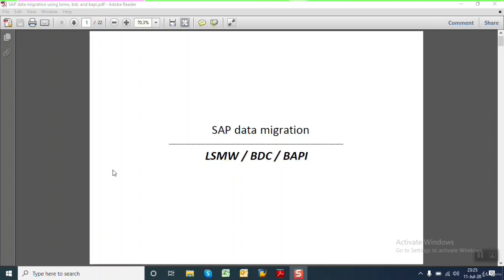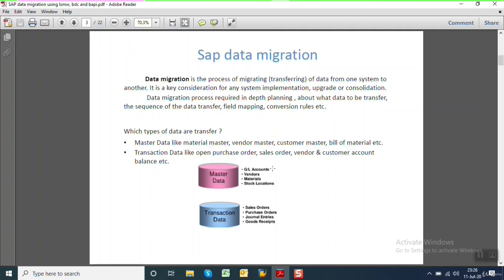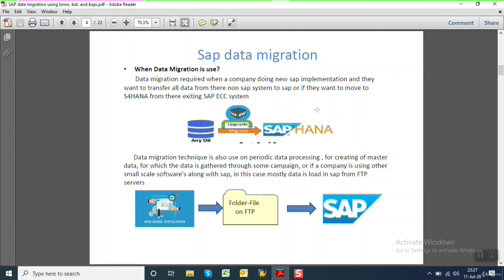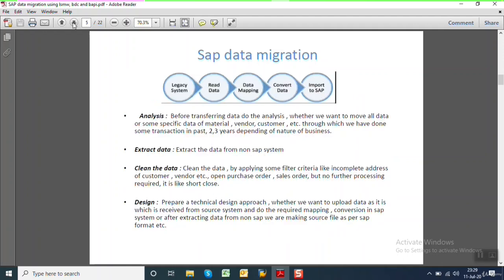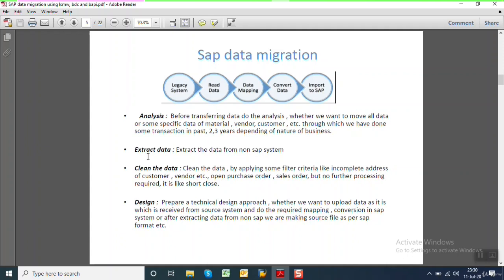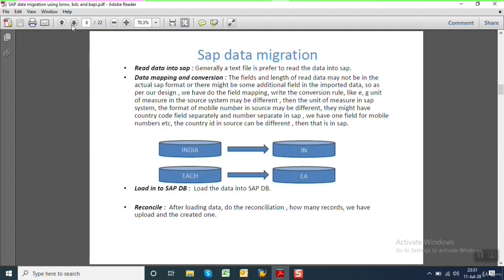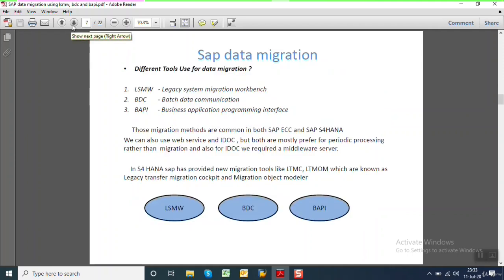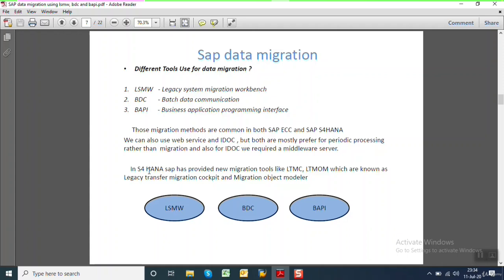1. Introduction data migration part 1 LSMW , BDC , BAPI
🎯 Data Migration in SAP S/4HANA using LSMW, BDC & BAPI | Complete Guide for Beginners
📌 In this video, we’ll walk you through how to perform data migration in SAP S/4HANA using LSMW (Legacy System Migration Workbench), BDC (Batch Data Communication), and BAPI (Business Application Programming Interface). Whether you're a SAP Functional Consultant, Technical Consultant, or an SAP S/4HANA learner, this video is perfect for mastering different migration techniques!
🔍 Topics Covered:
 Introduction
 What is Data Migration in SAP S/4HANA?
 Overview of LSMW, BDC, and BAPI
 Step-by-Step: Data Migration Using LSMW
 Data Migration Using BDC Recording
 Data Migration Using BAPI with Sample Code
 Pros & Cons of LSMW vs BDC vs BAPI
 Best Practices for Migration in S/4HANA
 FAQs & Tips
💡 Key Features:
S/4HANA Data Upload Examples
Functional vs Technical Approach
Real-Time Data Migration Demo
Expert Tips for Smooth Migration
Perfect for SAP MM, SD, FI, PP, and ABAP Modules
📂 Tools Used:
SAP GUI
Microsoft Excel (Data Files)
SAP LSMW Tool
SE38/SE80 for BDC
Custom BAPI Execution
SAP S/4HANA Simplified Data Model Explained
BAPI vs RFC vs IDOC – Integration Methods in SAP
SAP ABAP BDC Recording – Full Tutorial
SAP LSMW Step-by-Step for Material Master Upload